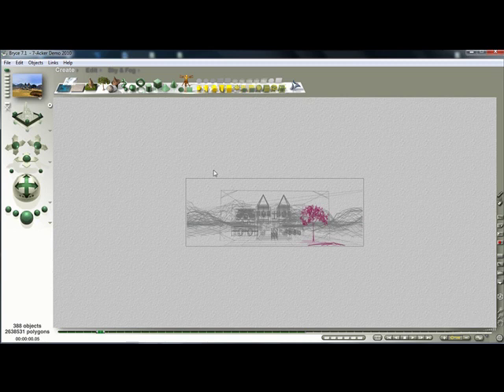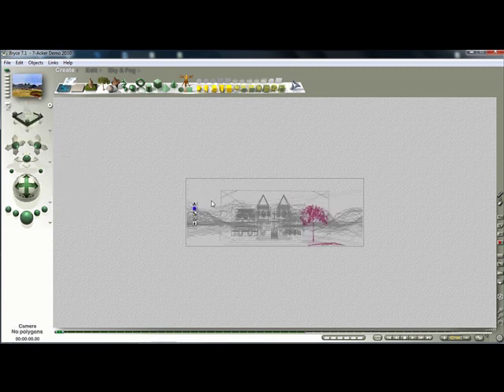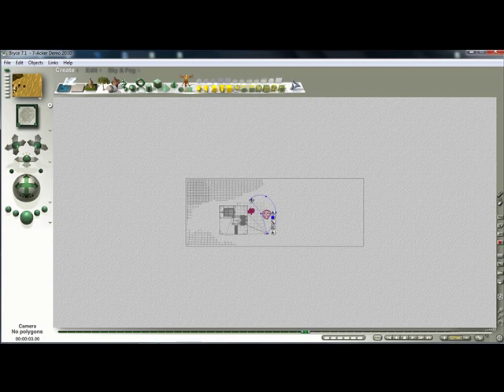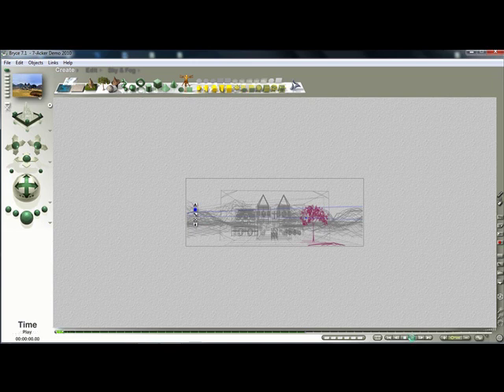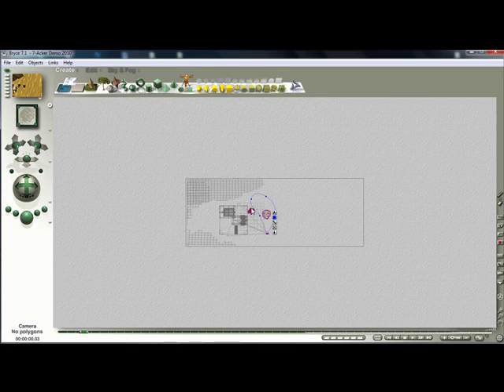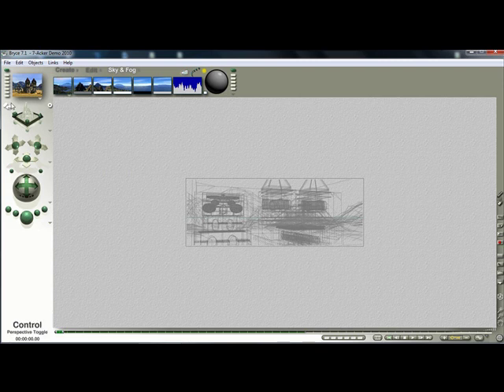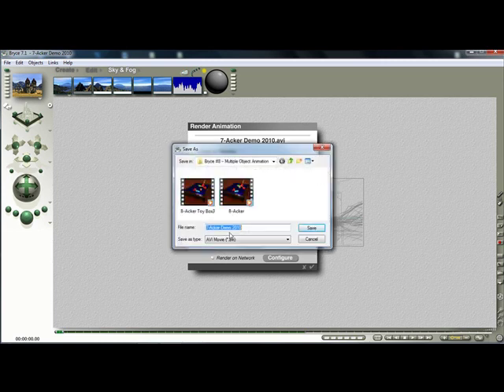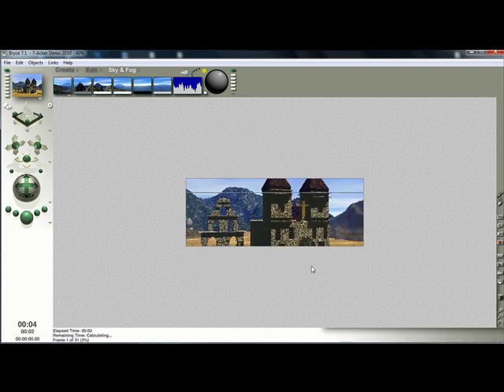Bryce 10 Camera Animation Demo